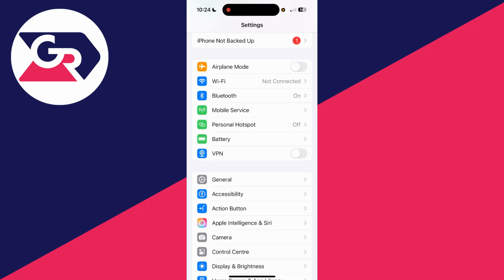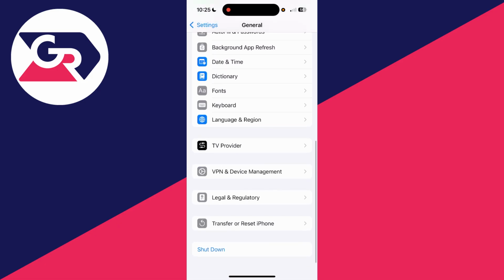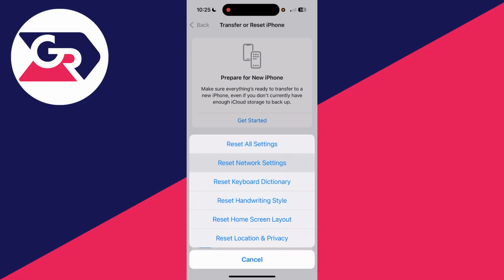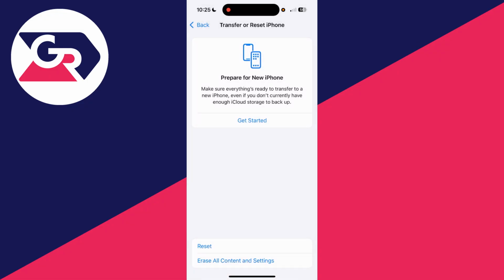How To Fix iPhone Won't Connect To WiFi - Step By Step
Learn how to fix iphone wont connect to wifi and not connecting to wifi in this video.

GuideRealm